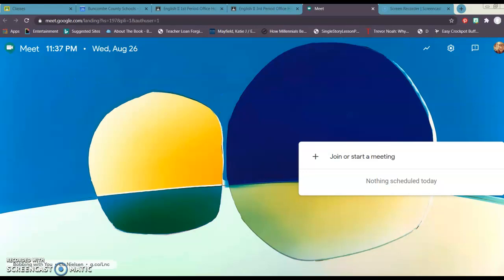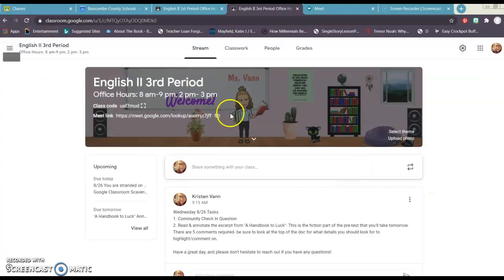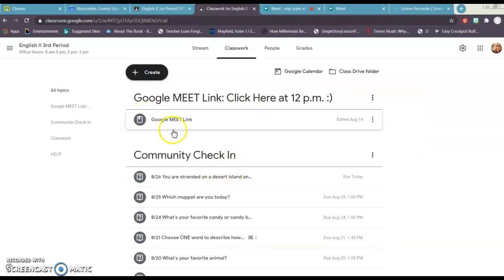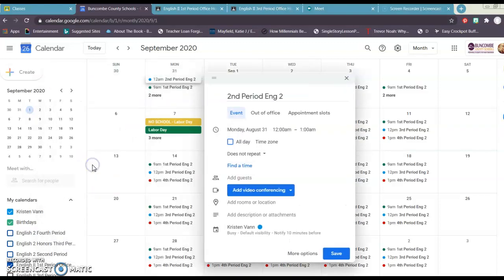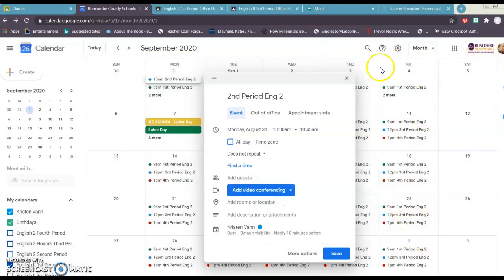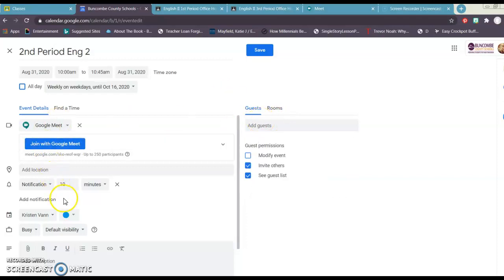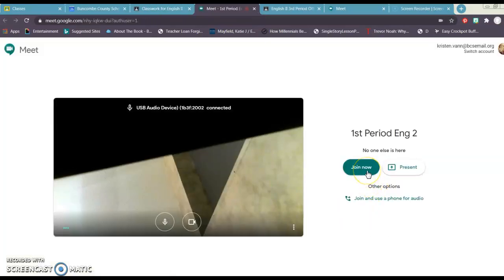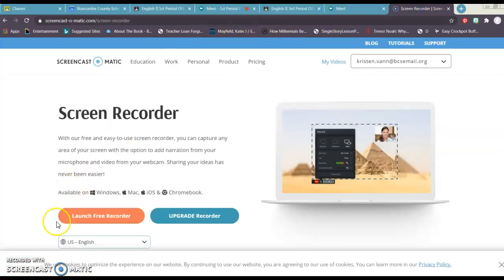GOOGLE MEET Getting Started